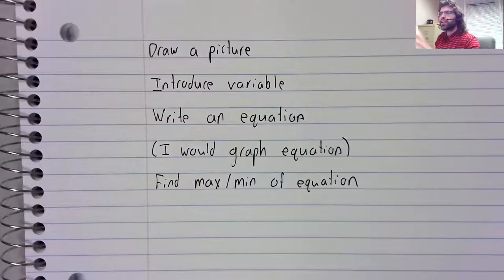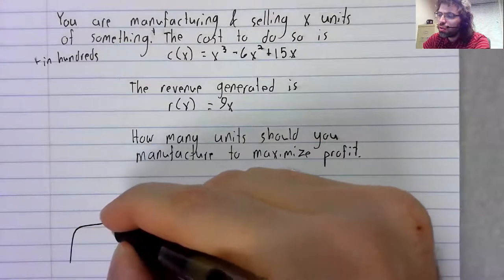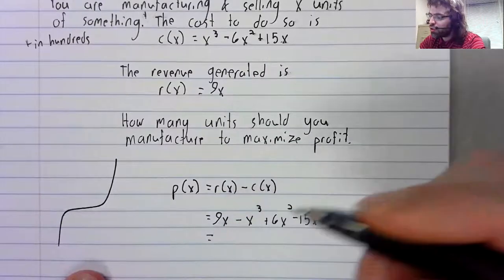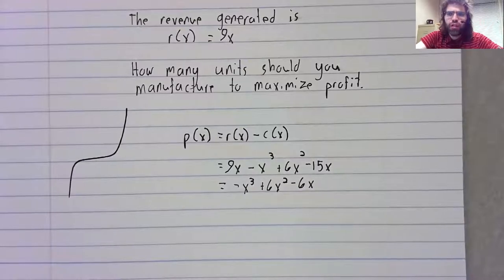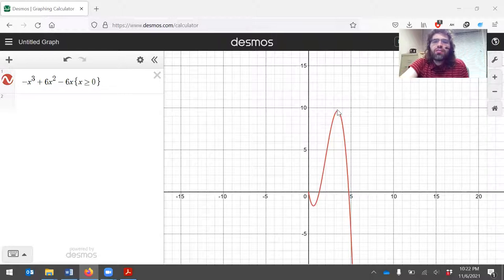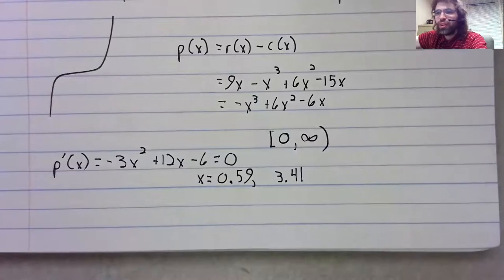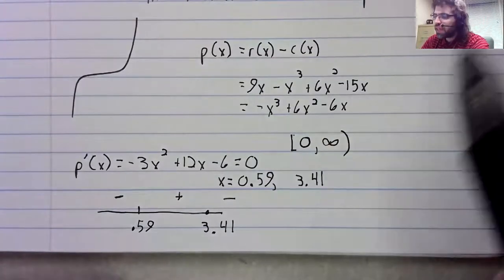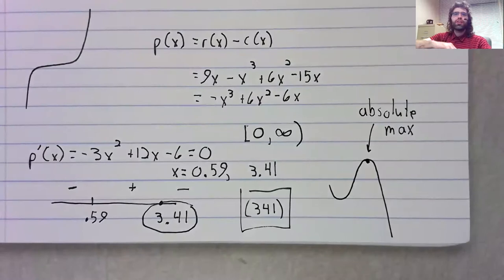C1, Section 4 5, First example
We introduce optimization, and do an example.  This material comes from Section 4.5 of your textbook.